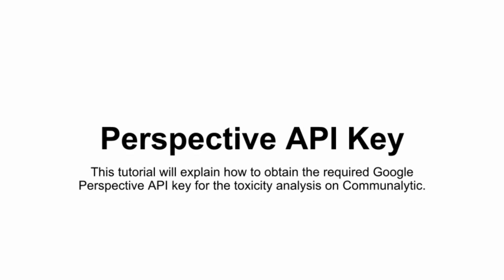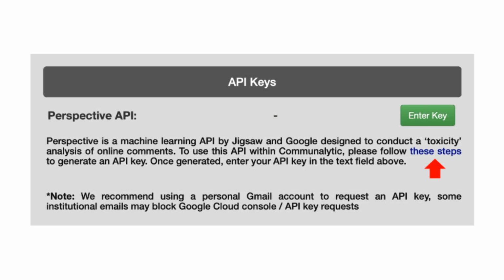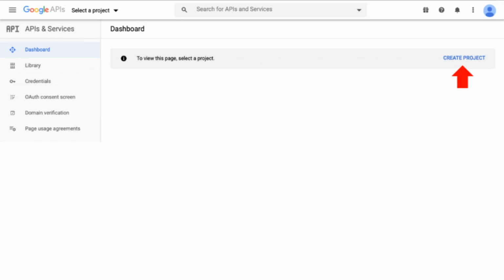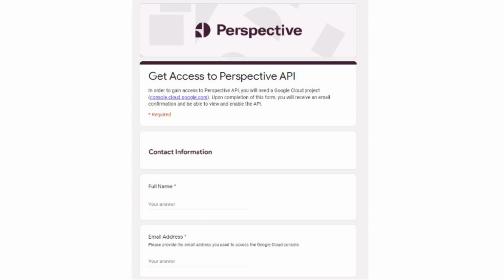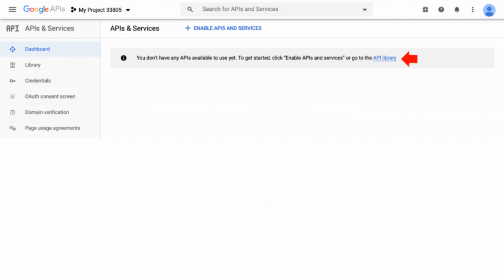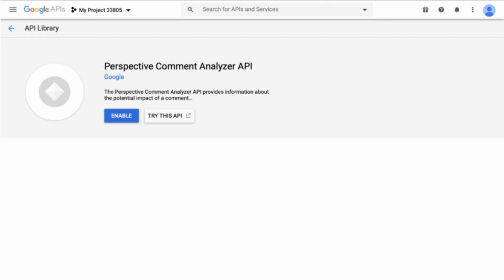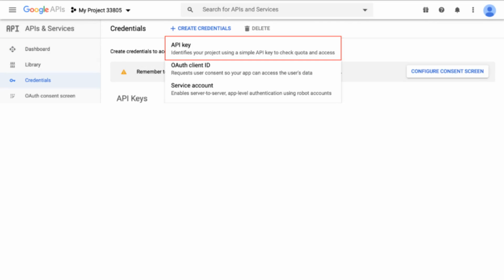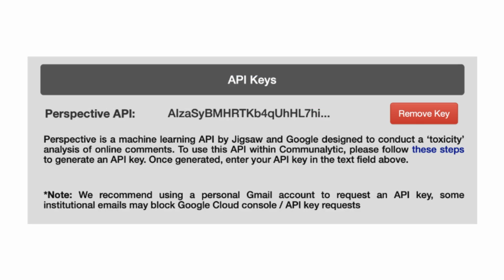Communalytic Tutorial - Obtaining Google Perspective API Key for Toxicity Analysis